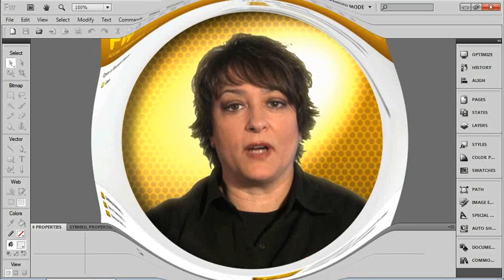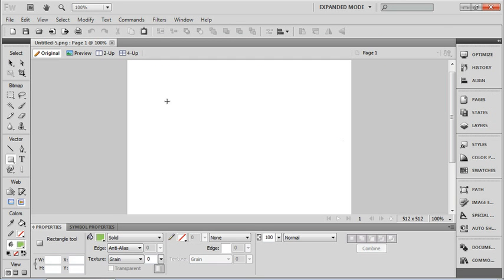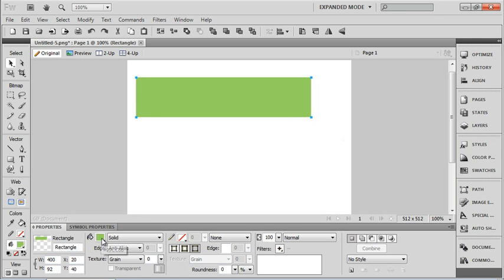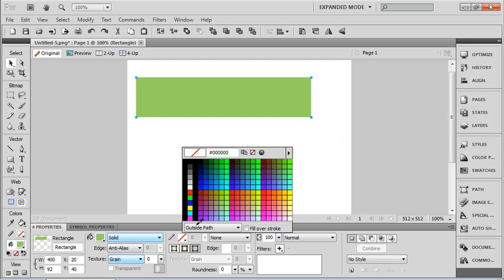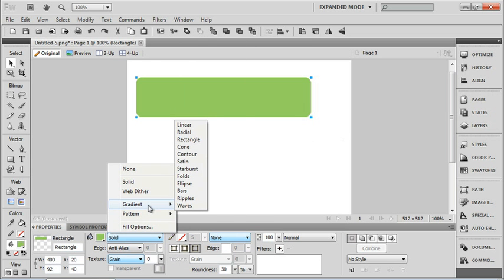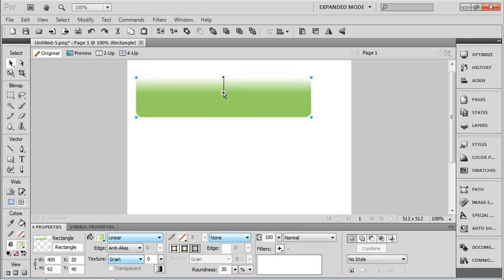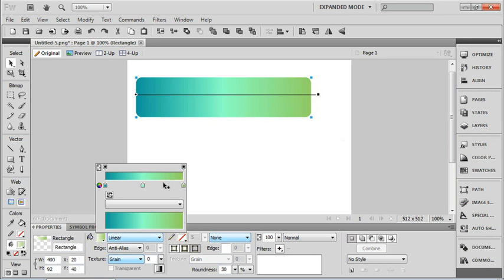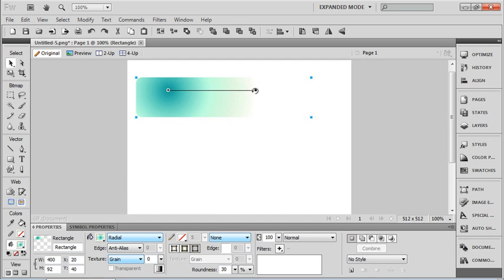Fireworks CS5. Tutorial. Creating Vector Shapes. (1 of 6).wmv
Fireworks CS5. Tutorial. Creating Vector Shapes. (1 of 6)

Create expressive screen graphics for virtually any device rapidly with Adobe Fireworks CS5 software. Design websites, user interfaces, or rich media applications using both vector and bitmap tools. Import assets from Adobe Photoshop or Illustrator software and export to HTML and CSS, Adobe Flash Catalyst software, or the Adobe AIR runtime. Optimize final imagery with the industry's leading screen graphics software.